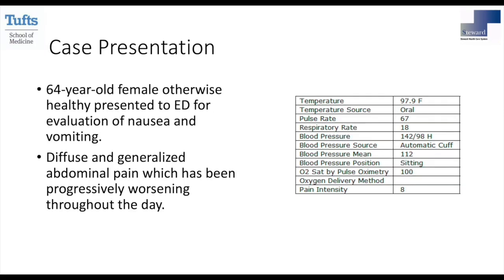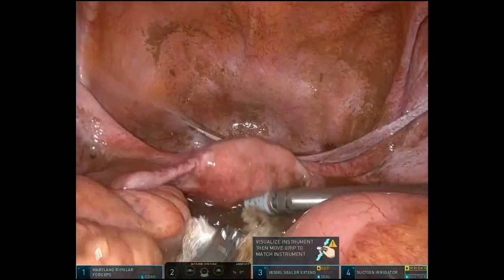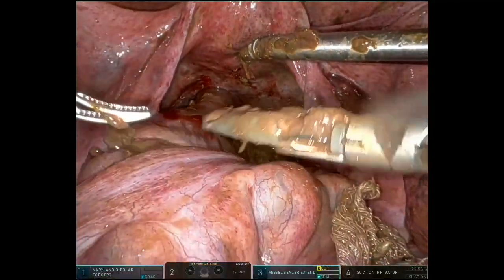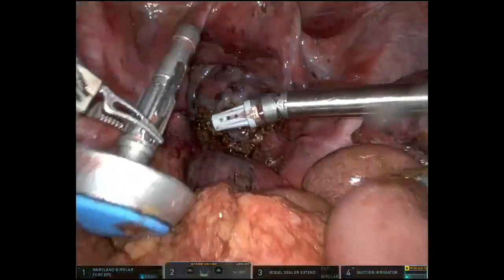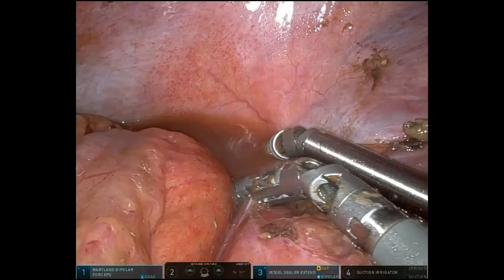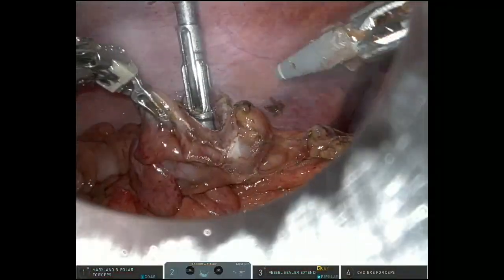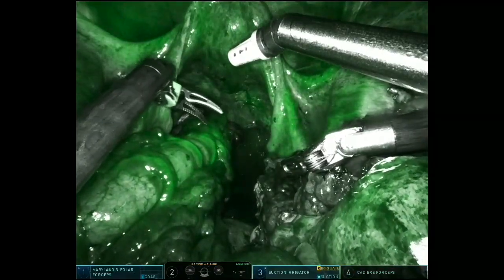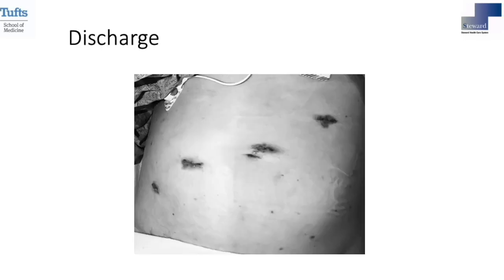Robotic NICE Sigmoidectomy for Hinchey Class IV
This narrated, edited video shows the author's Robotic Natural Orifice Intracorporeal Anastomosis and Extraction (NICE) Sigmoidectomy for Hinchey Class IV. This video is associated with a text under submission for publication in the journal Colorectal Disease.

Kaoukabani, Georges; Good Samaritan Medical Center Gokcal, Fahri; Good Samaritan Medical Center
Kudsi, Omar; Good Samaritan Medical Center